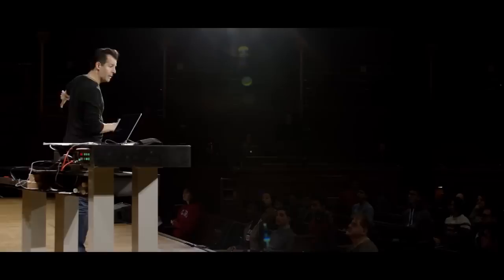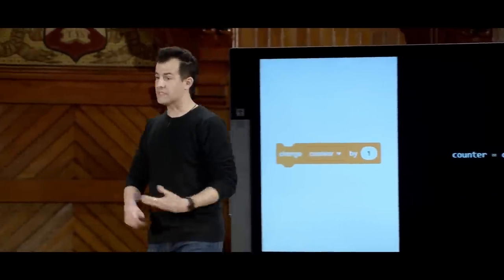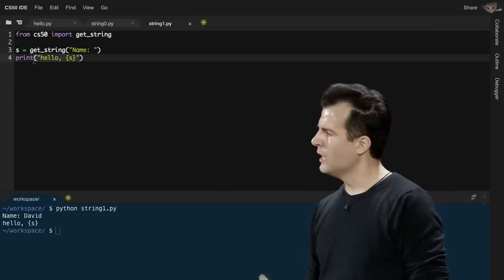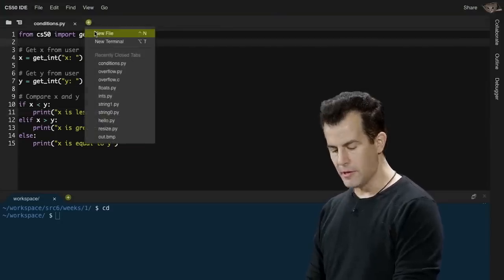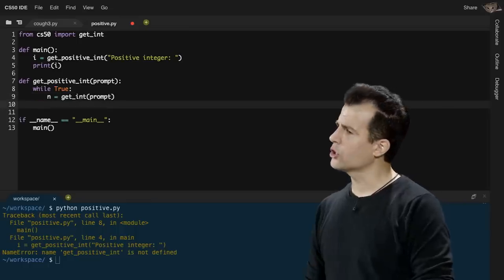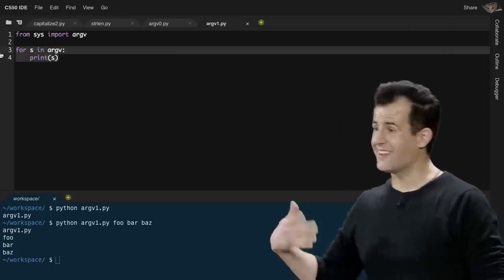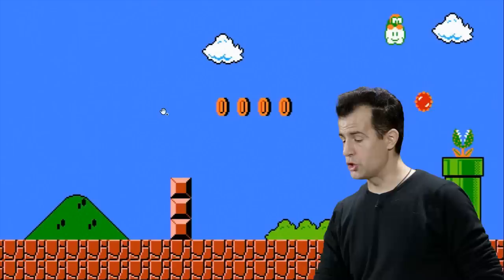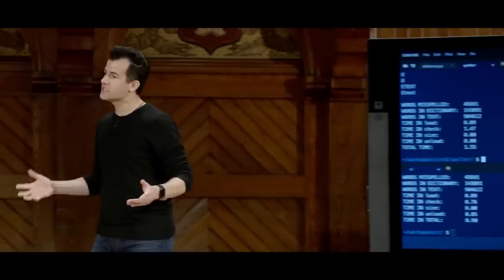Python - Intro to Computer Science - Harvard's CS50 (2018)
Learn the basics of the Python programming language.

This course teaches the foundations of computer science. This video is lecture 6 of Harvard University's CS50 2018 course (part 7 since the lectures start at 0).

⭐️Contents⭐️
⌨️ (0:00:00) Introduction
⌨️ (0:00:50) Week 5 Recap
⌨️ (0:13:01) resize.py
⌨️ (0:16:52) Python Syntax
⌨️ (0:23:48) Interpreting vs. Compiling
⌨️ (0:26:52) hello.py
⌨️ (0:29:54) string0.py
⌨️ (0:33:02) string1.py
⌨️ (0:35:00) ints.py
⌨️ (0:38:26) floats.dpy
⌨️ (0:42:58) overflow.py
⌨️ (0:46:26) conditions.py
⌨️ (0:48:53) answer.py
⌨️ (0:50:57) cough0.py
⌨️ (0:51:40) cough1.py
⌨️ (0:52:19) cough2.py
⌨️ (0:57:01) cough3.py
⌨️ (1:01:26) positive.py
⌨️ (1:06:51) capitalize2.py
⌨️ (1:11:46) strlen.py
⌨️ (1:15:51) argv0.py
⌨️ (1:18:39) argv1.py
⌨️ (1:20:26) swap.py
⌨️ (1:22:58) list.py
⌨️ (1:27:22) struct0.py
⌨️ (1:32:38) mario0.py
⌨️ (1:33:28) mario1.py
⌨️ (1:34:45) mario2.py
⌨️ (1:35:22) mario3.py
⌨️ (1:37:57) resize.py, continued
⌨️ (1:42:36) dictionary.py

Lecture taught by David J. Malan. Thanks to Harvard's CS50 for giving us permission to post this lecture. Checkout their YouTube channel for more great lectures